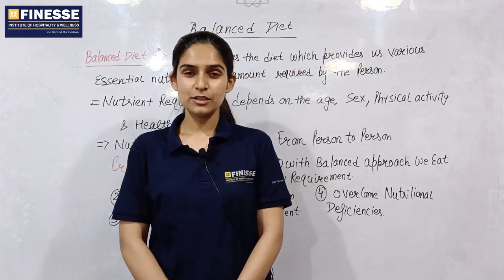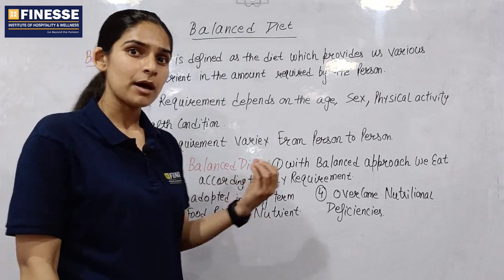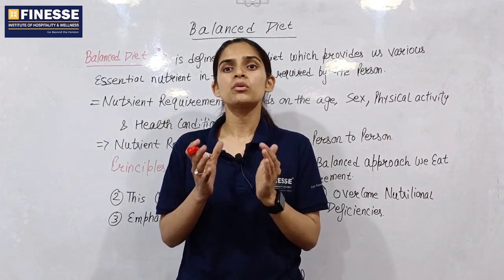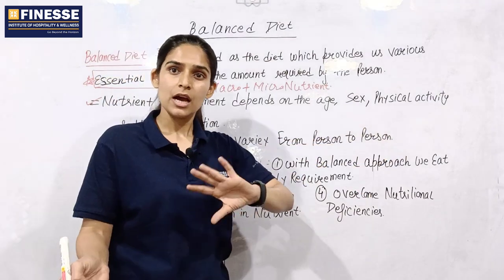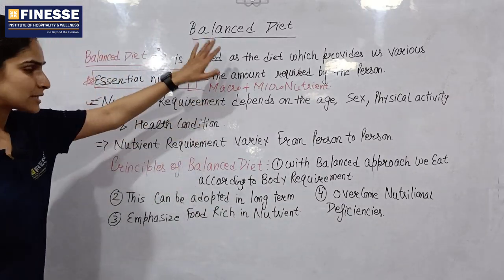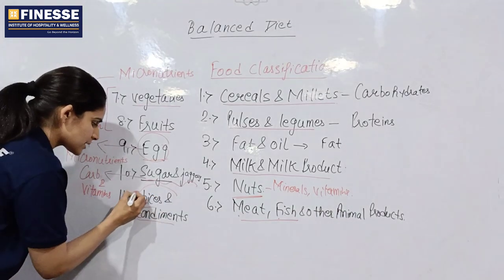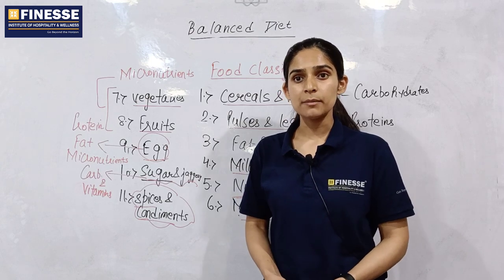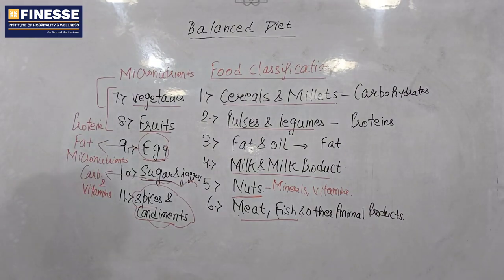Balanced Diet Complete Lecture | Become Dietitian - Series | Rakhi Rana Ma'am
This video aims to empower viewers with the knowledge and tools to make informed choices about their diet. By adopting a balanced eating pattern, you can nourish your body, enhance your energy levels, support your immune system, and improve overall health.

Discover the power of optimal nutrition, create healthy eating habits, and transform your life with the benefits of a well-nourished body and mind. Get ready to fuel your body with the nutrients it needs for a vibrant and thriving life.